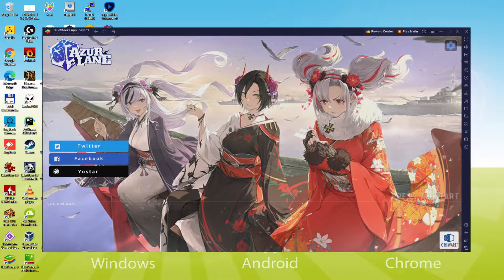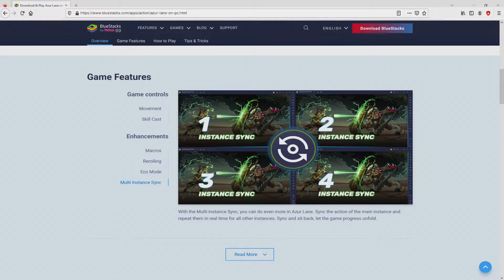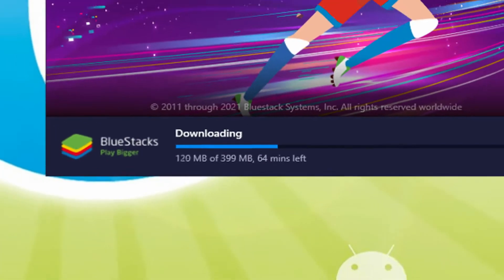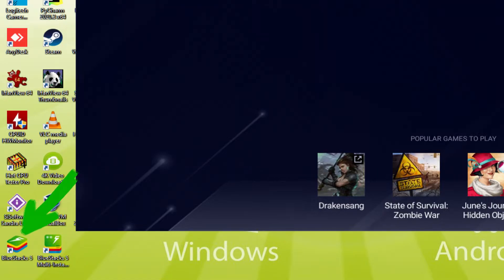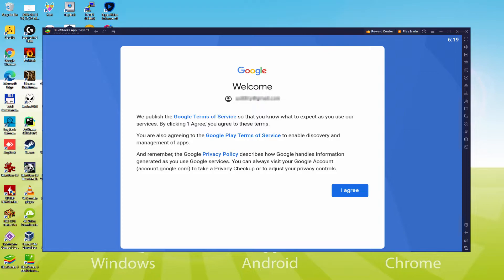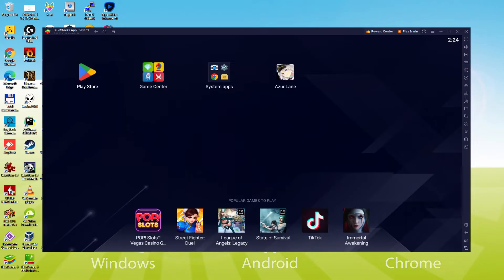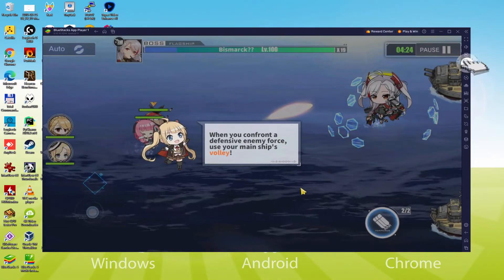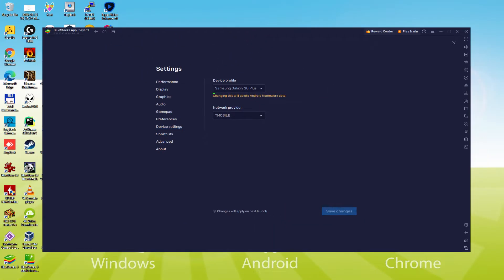🎮 How to PLAY [ Azur Lane ] on PC ▶ DOWNLOAD and INSTALL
How to play Azur Lane on PC Download ▶ Windows 10/11/7/8

⚠⚠⚠ IMPORTANT ⚠⚠⚠ This method is for playing the free Azur Lane Android game on PC. It will install the official and legal version of Azur Lane from the Play Store. If you want to buy any item or object in the game, you will have to pay in the usual way, i.e. using PayPal, Credit/Debit Card, etc.

00:00 Intro
00:28 Go to BlueStacks website
01:14 Download Azur Lane on your Windows PC
01:28 Launch the installer of Azur Lane
01:41 Customize installation and change the install directory
02:09 Install Azur Lane on your PC
03:20 How to launch BlueStacks from the Windows desktop
03:53 Sign in on Google Play
04:43 Accept Google Terms of Service
04:52 Create a backup on Google Drive of your emulated device
05:06 Go to the BlueStacks desktop
05:16 Install Azur Lane on the BlueStacks emulator
05:53 Launch Azur Lane directly from BlueStacks
06:07 How to adjust the volume of Azur Lane
06:27 How to maximize the emulator screen
06:38 How to play at full screen
06:55 Customize BlueStacks keyboard options
07:16 How to change the game and emulator language
07:47 Receiving Email of new device connected to your Google account
08:26 Goodbye and greetings

Here are the instructions:

2) Click on Download Azur Lane on PC
3) Run the installer downloaded
4) Accept the Windows permissions to run the installer
5) Click on "Install Now".
6) Login to Google Play
7) If the game installation does not launch automatically, click on the Azur Lane icon on the BlueStacks desktop
8) Click the "Skip" button in the "Complete Account Setup" window
9) Click on the "Install" button
10) Click on "Open" and enjoy the Azur Lane on your PC

"The perfect game about naval battles that you always dreamed of!
• A unique blend of RPG, 2D shooter, and strategy genres, combined in an anime game with colorful design.
• Easy and intuitive gameplay based on 2D side-scroller, making it the main feature of Azur Lane!
• Gather up to six ships in your fleet, break through enemy fire and defeat them!
• You can choose between manual and automatic ship control during battle!
• Build your own fleet. Azur Lane offers a huge variety of warships from all over the world.
• Over 300 ships, each with unique characteristics and presented as adorable characters.
• Some characters have access to Live2D interaction technology."

If you want to download Azur Lane on PC it's very easy. Click on the above link, and follow the video instructions. BlueStacks, the Android emulator, will be installed on your PC so you can play easily on your Computer.

Azur Lane is a mobile game, but you can download and play it on PC in a few minutes.